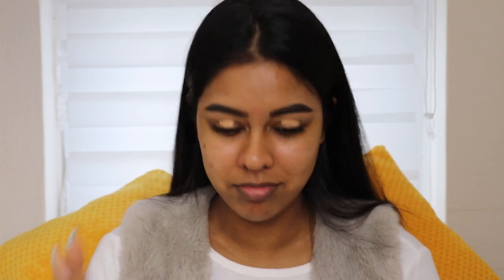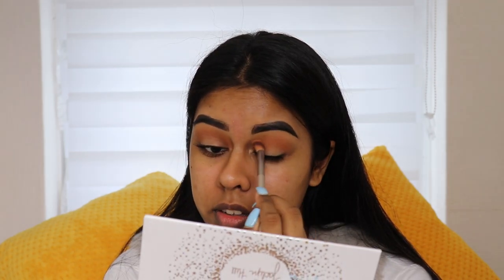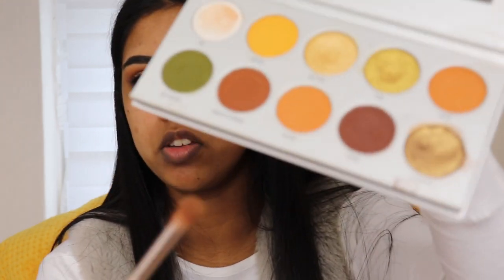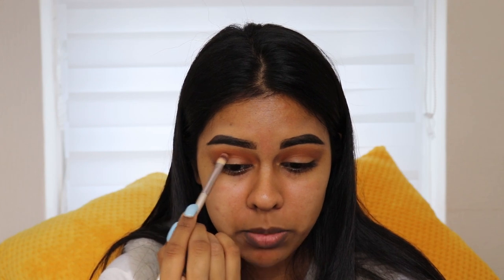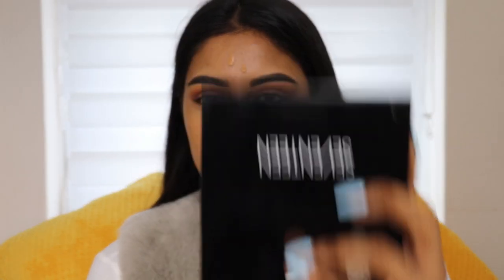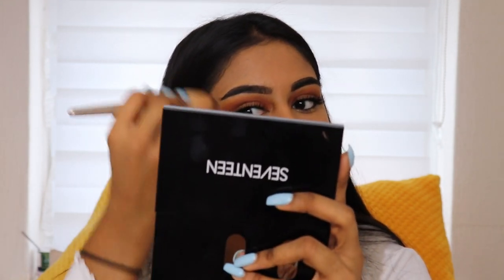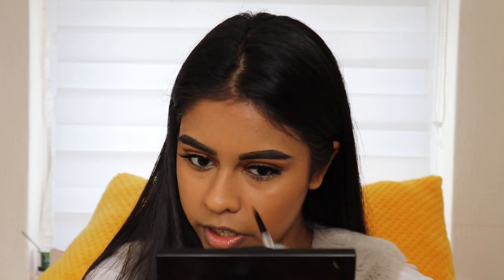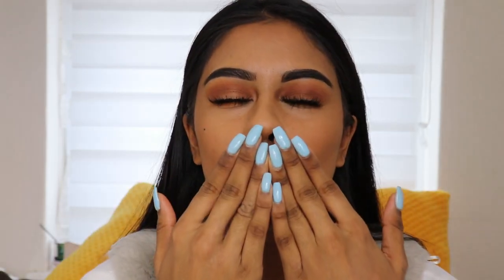GRWM EVERYDAY MAKEUP!!